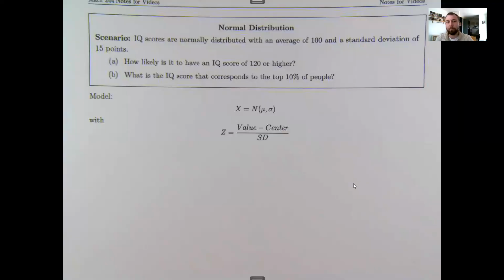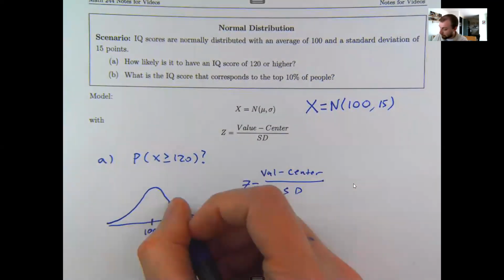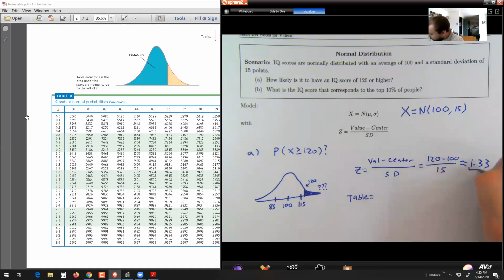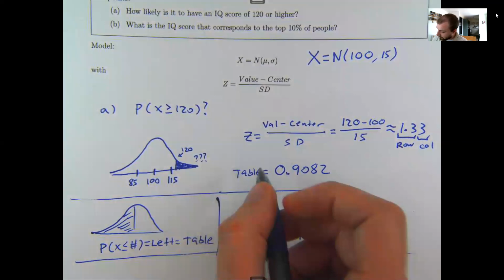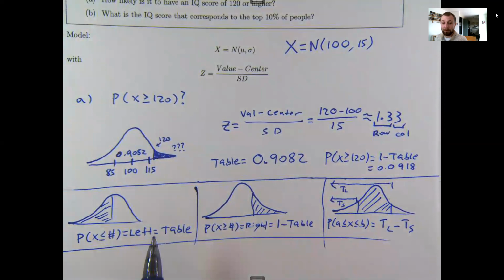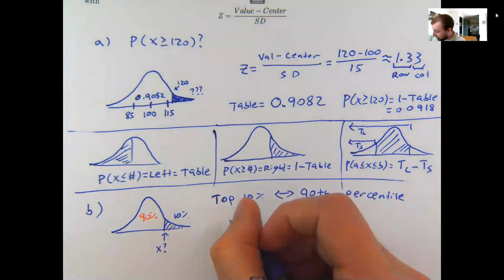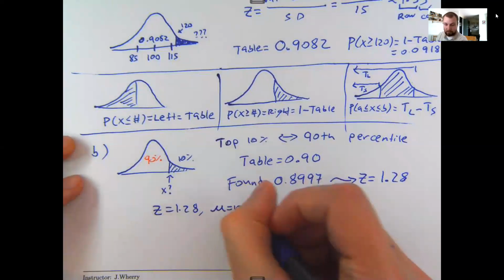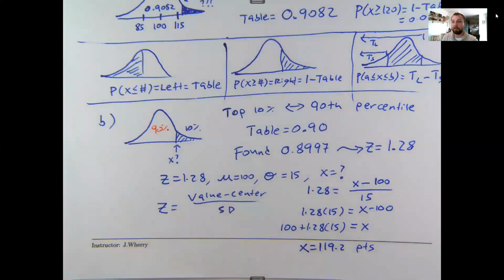Normal Distribution from a Table Example